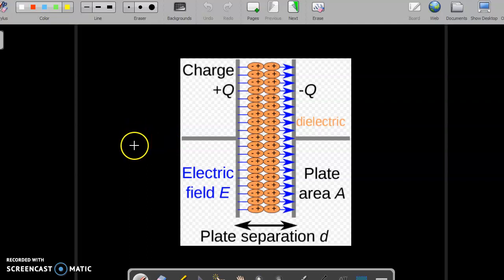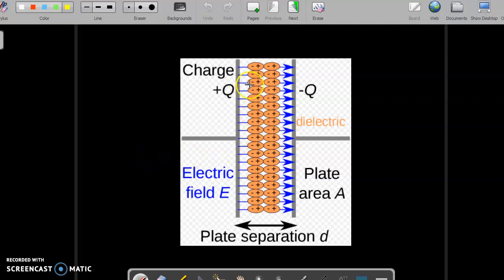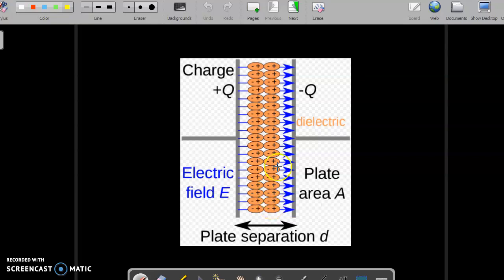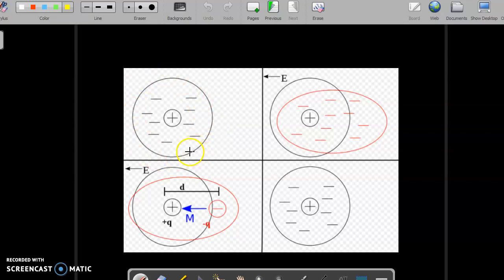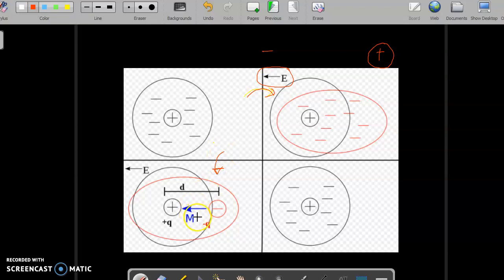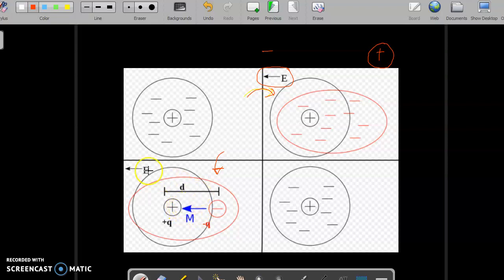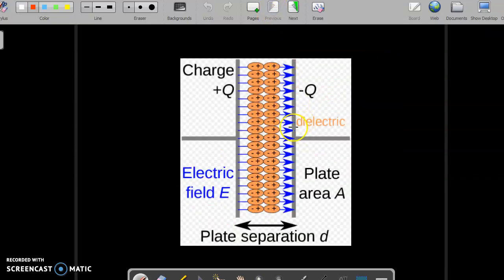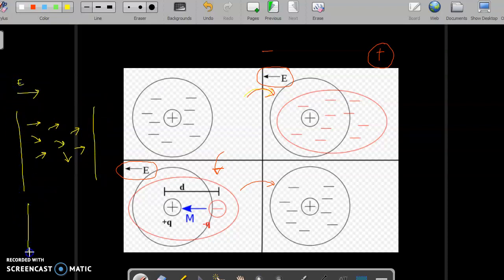KTU Electromagnetics Module-4 | Dielectric Polarization